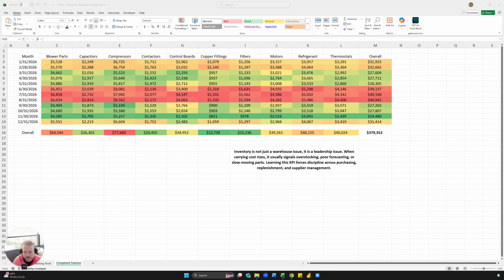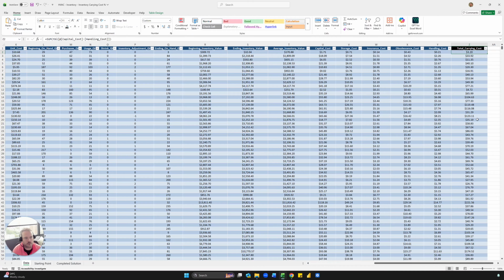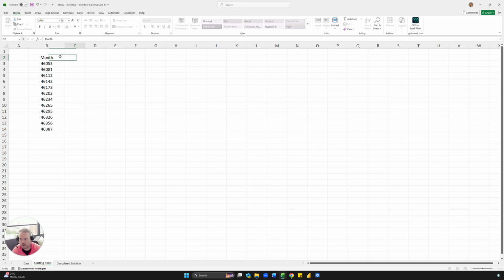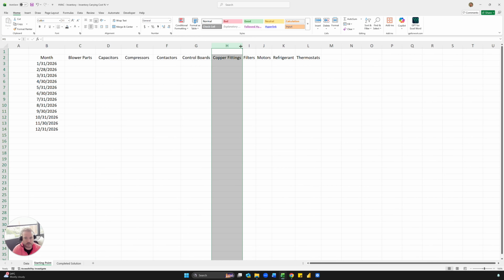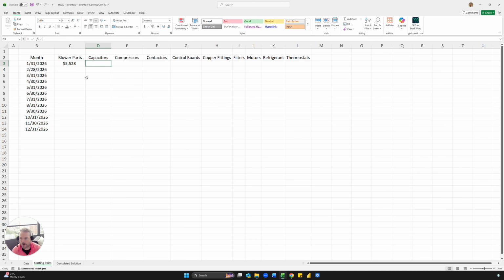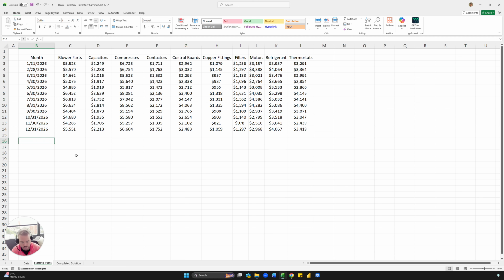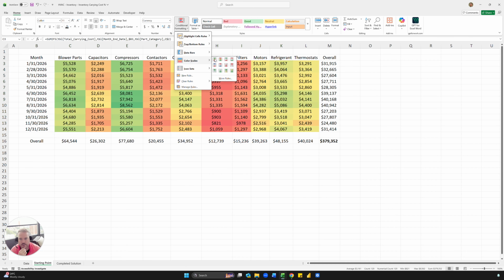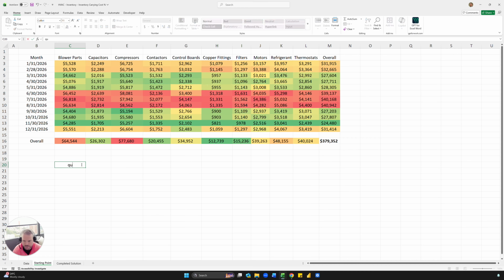HVAC: Inventory Carrying Cost Explained | Find Your Most Expensive Parts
Inventory is not just a warehouse issue. It is a leadership issue.

In this video, I show how to calculate Inventory Carrying Cost and visualize it by part category and by month. Carrying cost is made up of capital cost, storage, insurance, obsolescence, and handling. Once you can see it clearly, you can spot overstocking, poor forecasting, and slow-moving parts before they drain cash.

If you want the file used in this video, you can download it